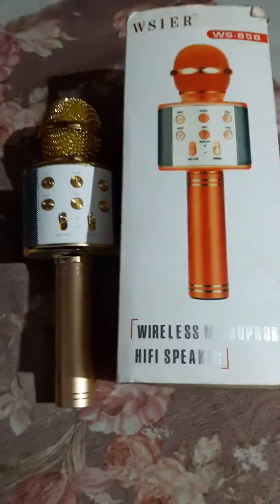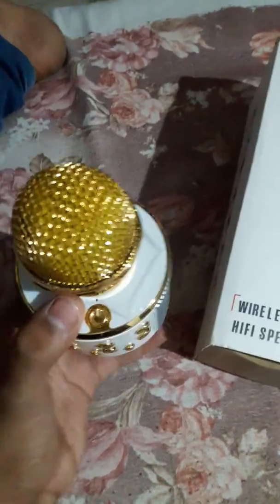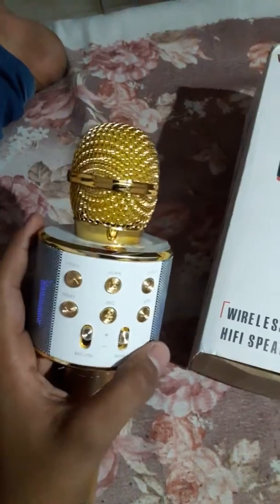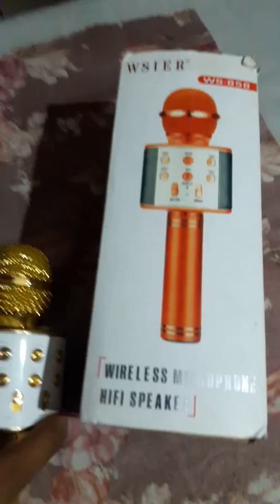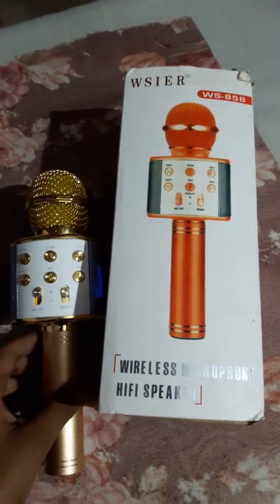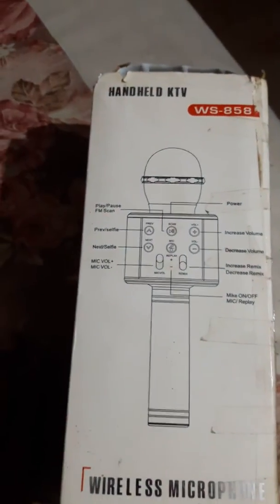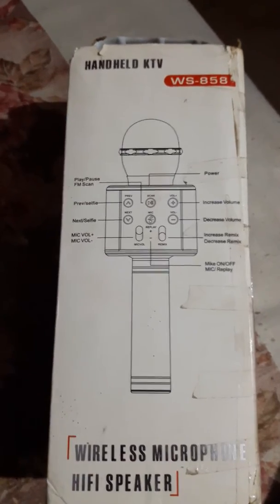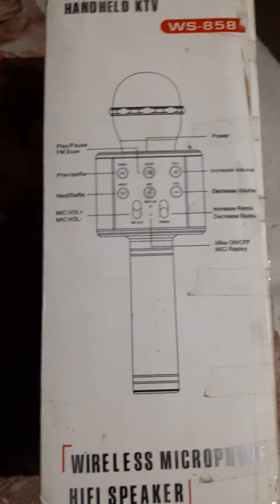Wireless mic (WS-858)